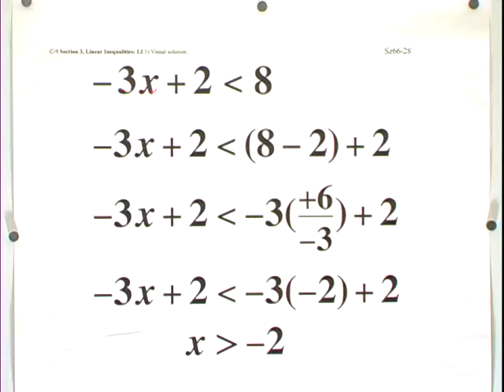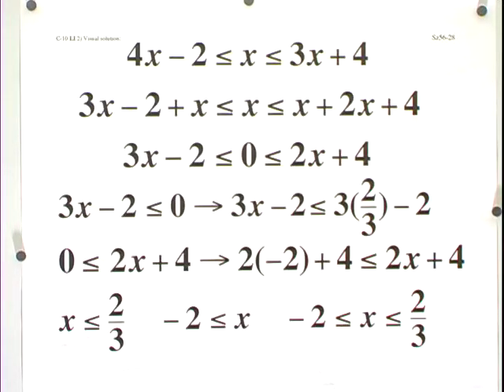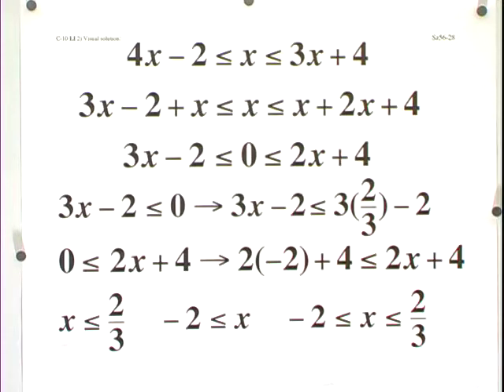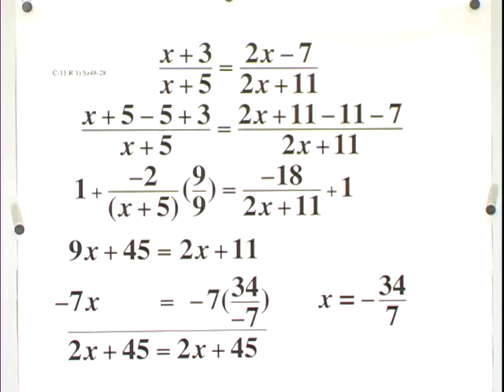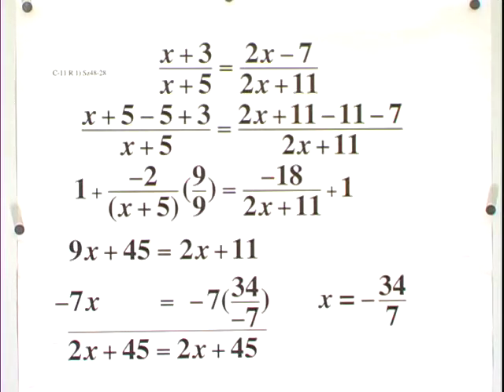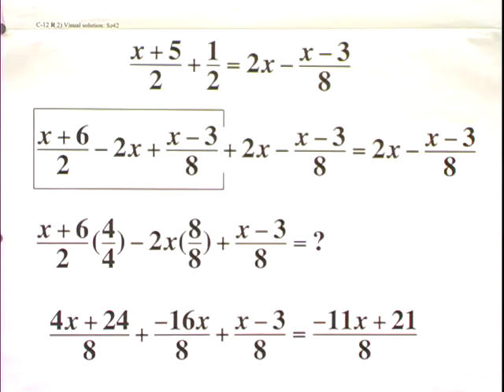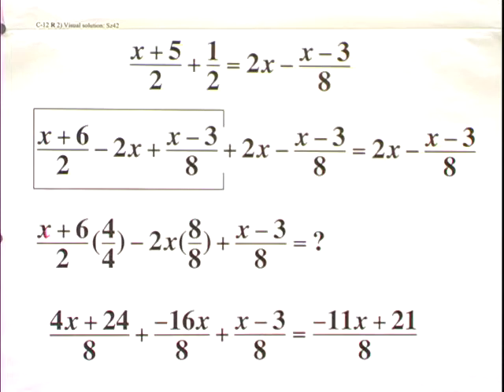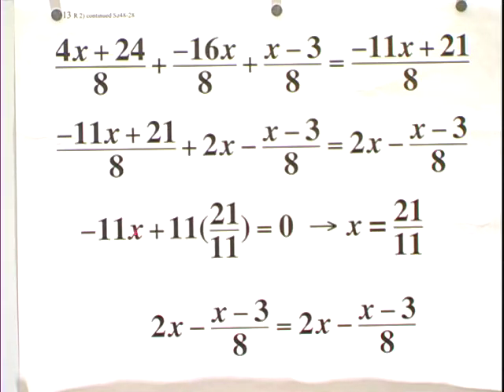inequalities & Rational equations; Visual Algebra Through Symmetry (4 of 6)